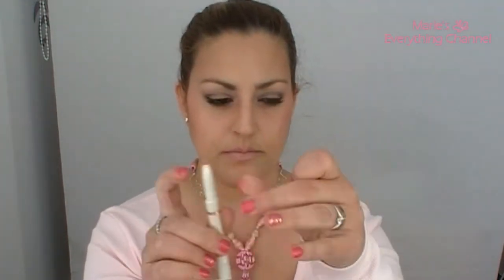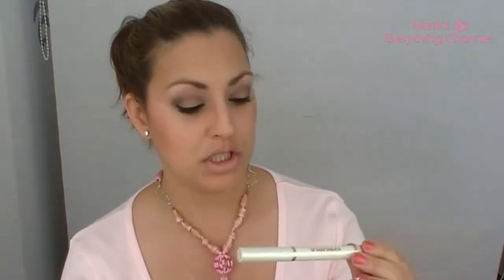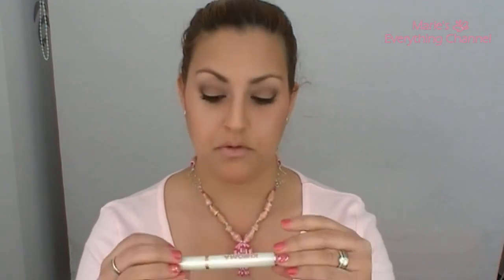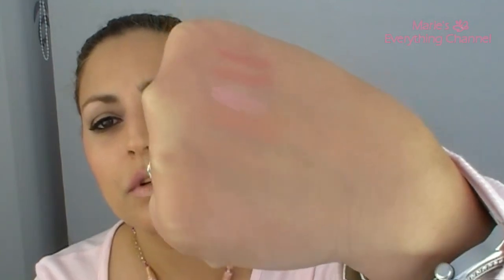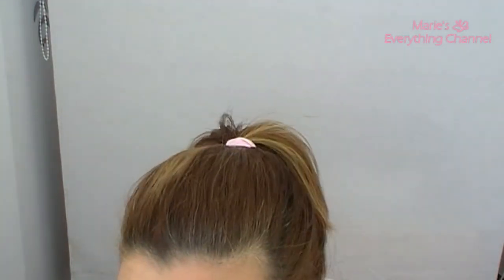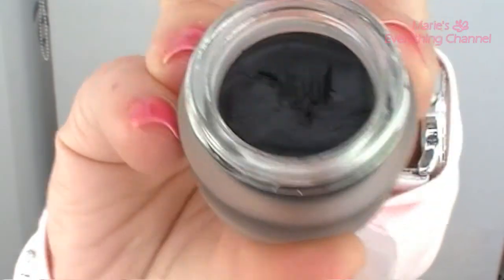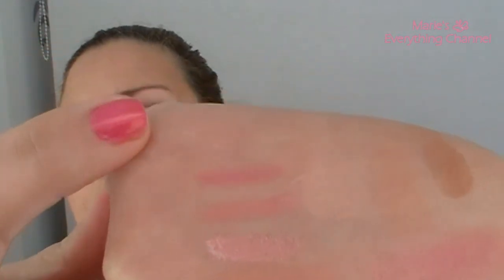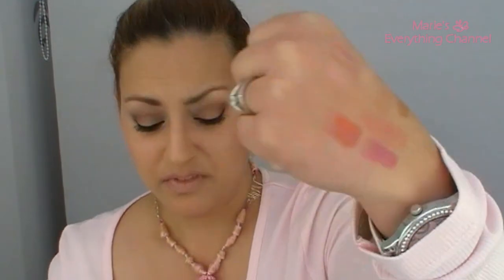Mini haul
Hi  please thumbs up for support ..

INTRO/OUTRO made by Joel Cooper (FULL PERMISSION TO USE)